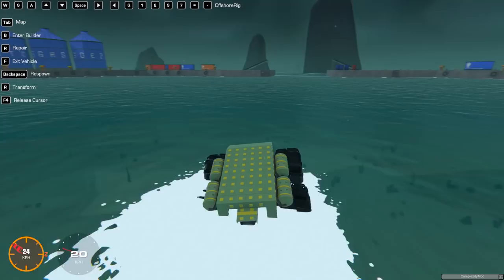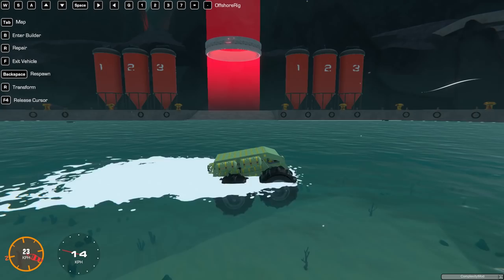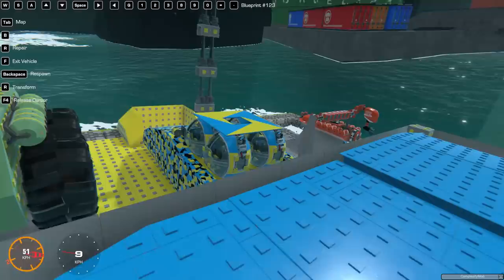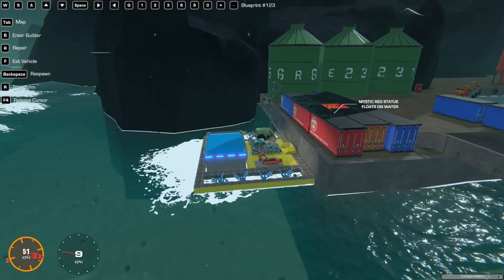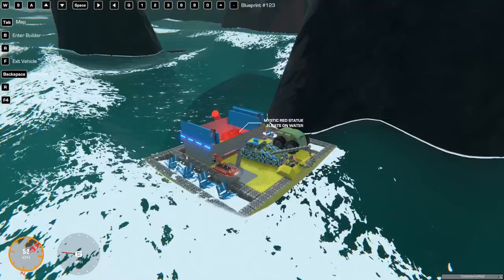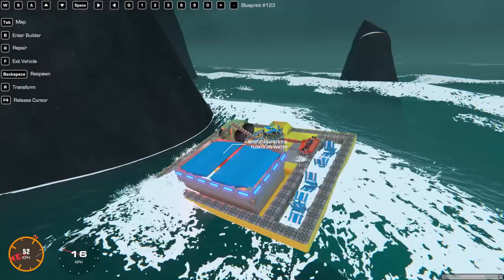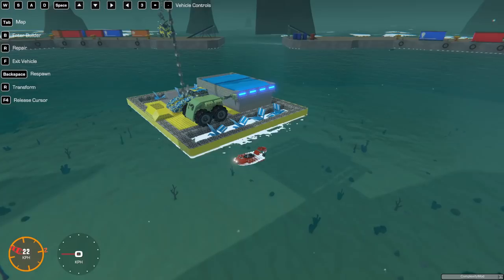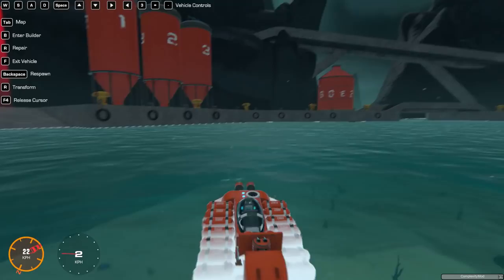Building an UNSINKABLE Paddle-Powered CARGO CRANE BARGE For The HIGH SEAS! (Trailmakers Update DLC)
Hey everyone! The Trailmakers gods have blessed us with a new UPDATE, EXPANSION, DLC, WHATEVER you want to call it...and it's amazing! In this awesome new update we get a large new map, four NEW unique islands, 100+ hidden treasures to collect, secret locations to uncover, stormy weather with PROPER physics, sails, new seat, and much MORE! In this episode I decide to finally start collecting the artifacts around the sea and to do so I built an OVER THE TOP paddle-powered platform that comes with a few surprises like an escape boat and a SHERP! Make sure to check out the video and let me know what you think of the build and my adventures!

About Trailmakers:

Build a car, a plane, a boat or maybe a… carplaneboat? With Trailmakers intuitive builder, it is as easy as snapping together real building blocks. Take your machines on dangerous exploration missions, breakneck rally races, or go to the sandbox and build that hovercraft you have always dreamt about.

- Build intuitively with modular blocks - it is easy to get started, and the possibilities are almost infinite.
- Explore a vast open world and escape the planet in the survival game mode “Stranded in Space”
- Go on breakneck rally races with vehicles of your own making.
- Create without constraints in two sandbox maps full of jumps, half pipes, an aircraft carrier, catapults and other crazy obstacles.
- Compete on the global leaderboards in rally and race mode.
- Four player drop in drop out multiplayer game modes.
- An active and growing community with tons of premade vehicles ready to test.
- There is always something to do: Join the Trailmakers Rally, take on challenges, play in the sandbox, race your friends on the centrifuge or just pewpew each other to bits.